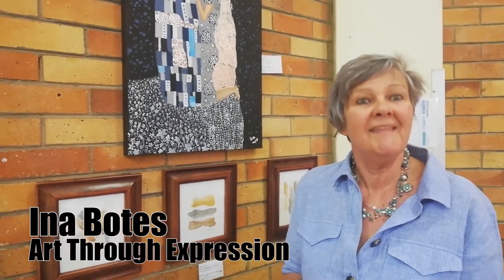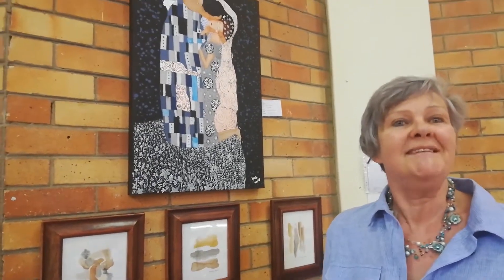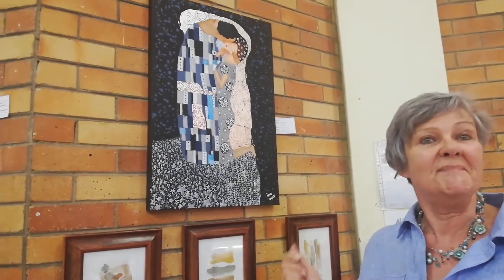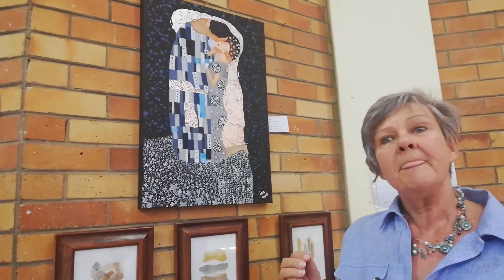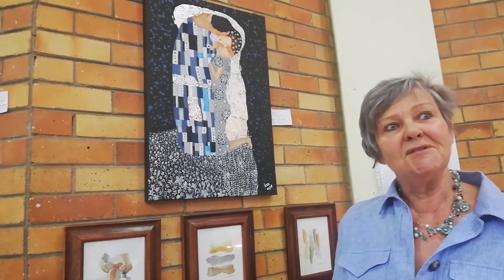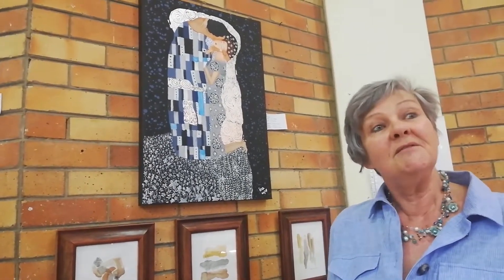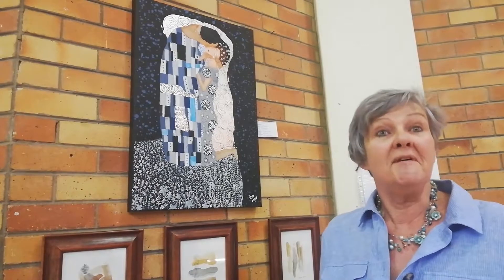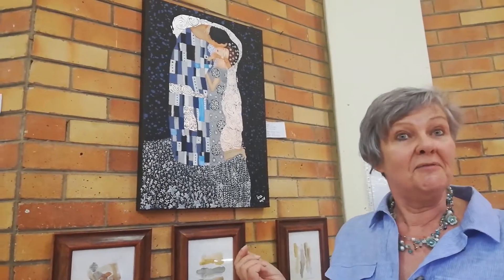Ina Botes on the inspiration behind her creation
Ina Botes explains how she recreated a painting she saw while on holiday.